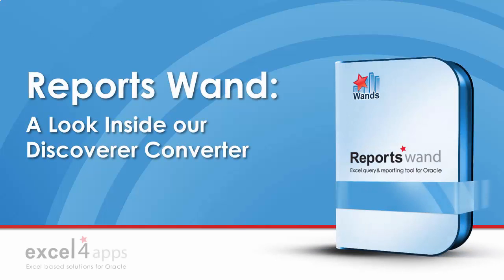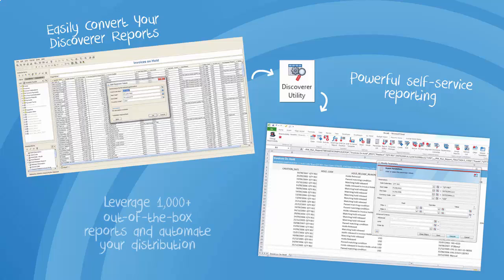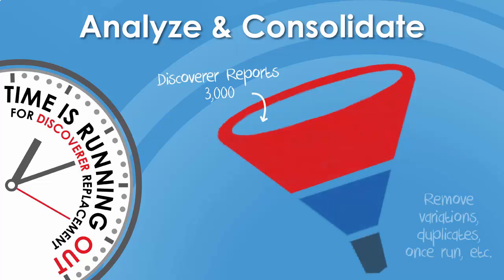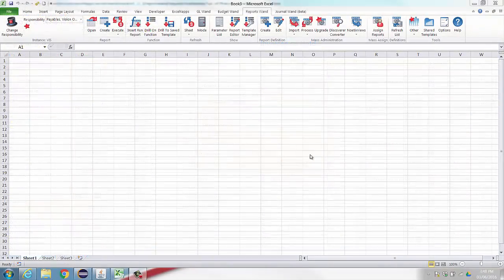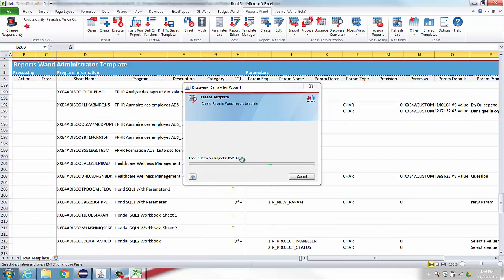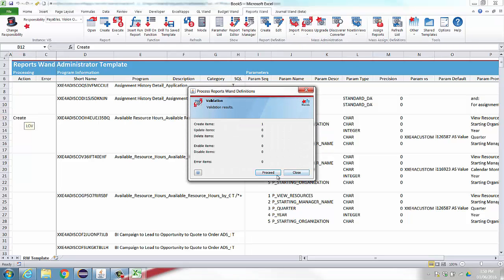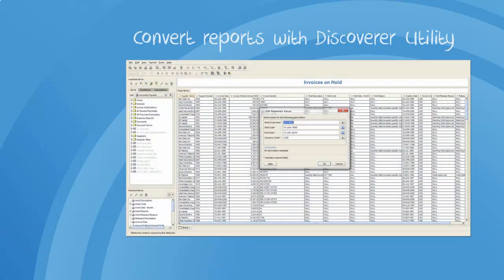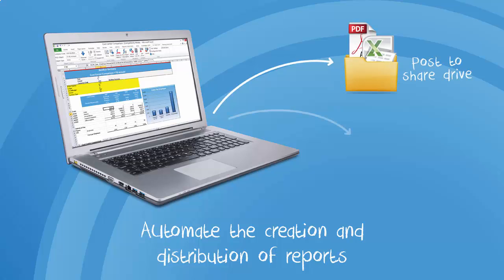Reports Wand - Oracle Discoverer Replacement - Discoverer Converter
See the Discoverer Converter functionality in Reports Wand, an Excel-based reporting solution for all E-Business Suite modules. See how it effectively replaces Oracle Discoverer with a it's library of 1,000+ prebuilt reports and ability to automate the creation and distribution of reports.